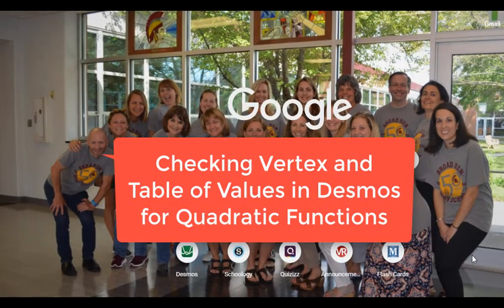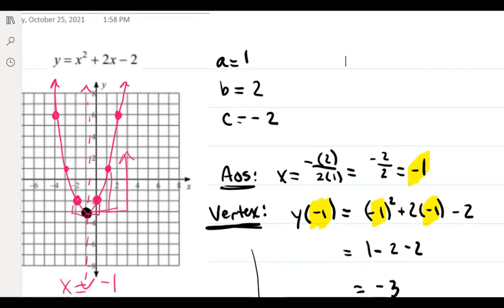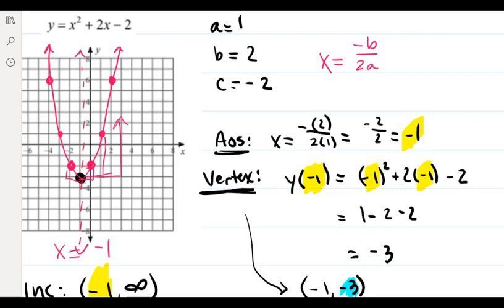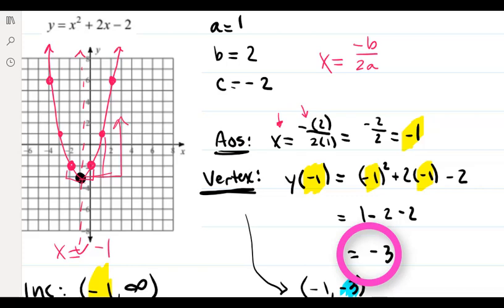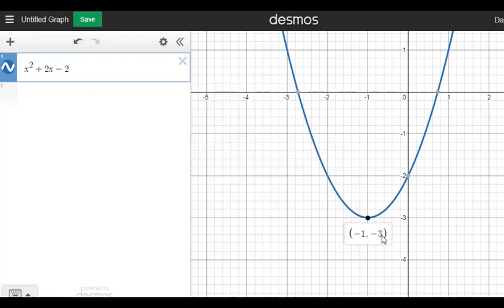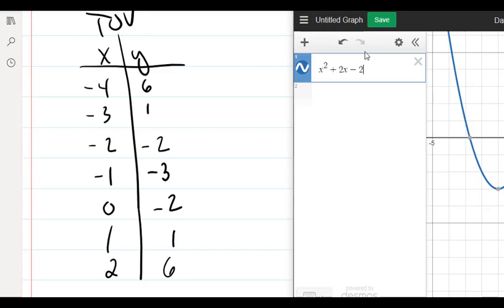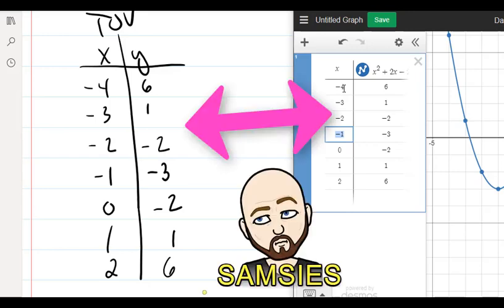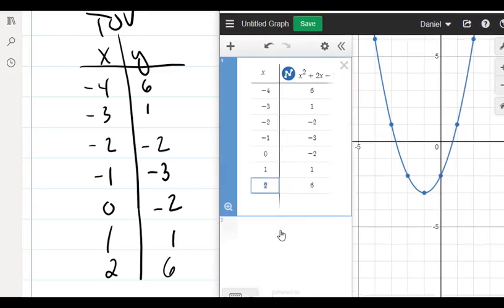Checking Vertex and Table of Values in Desmos for Quadratics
How to use Desmos to check the graphs and table of values for quadratic functions in standard form